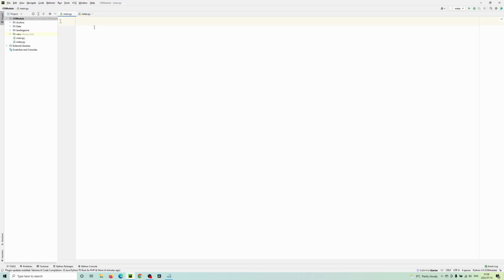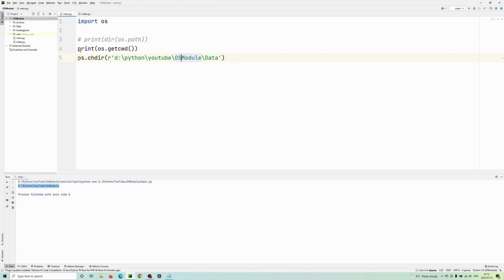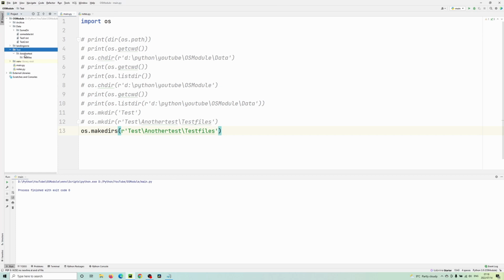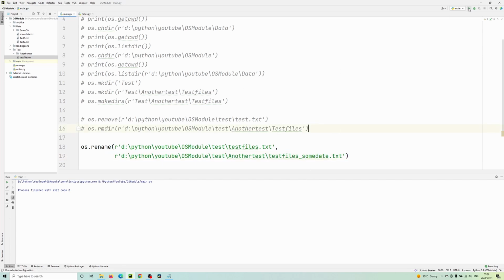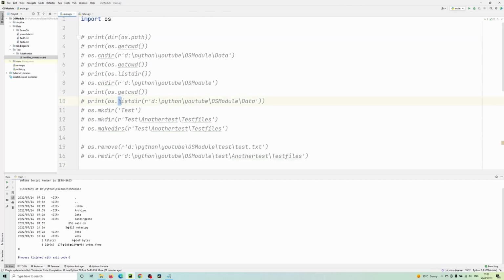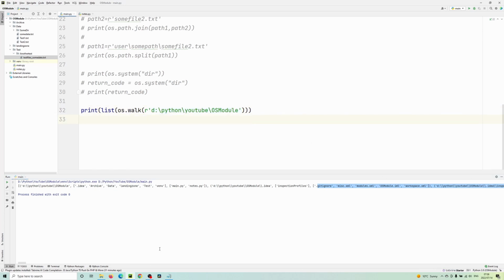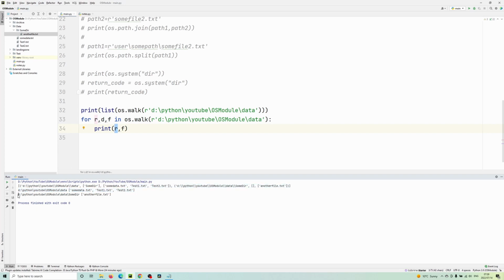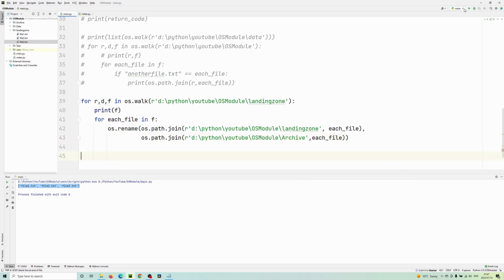Python programming for beginners: OS Module and using os.walk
In this tutorial I will be discussing how to use the python OS module and os.walk method. I will show you how to use the os module
to work with the operating system and using os.walk to search through you file system and display files. I will also give you an
example on how to rename and move files